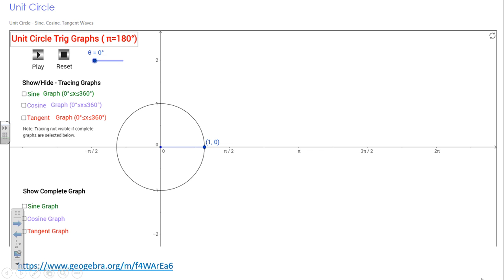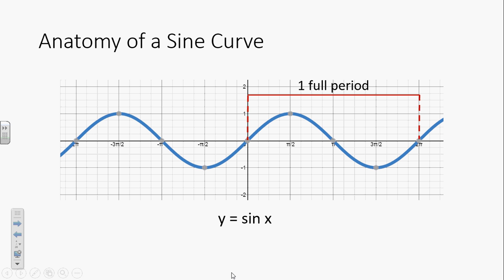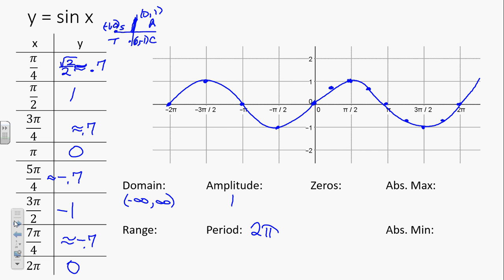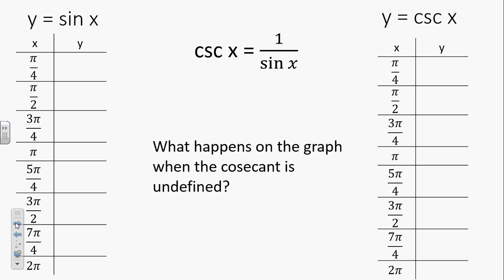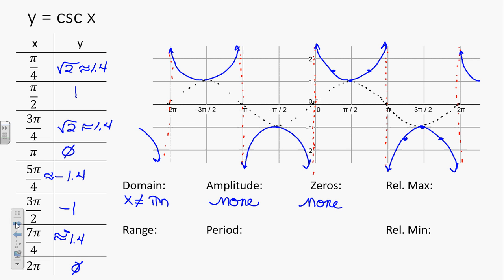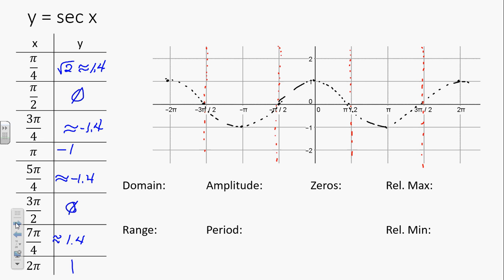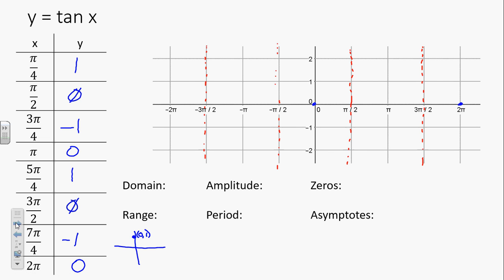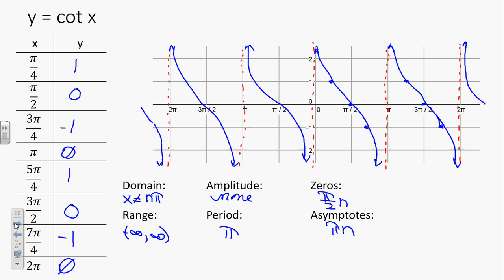Graphing trig functions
Graph sin (x), cos, tan, csc, sec, and cot(x) on a coordinate plane. Period, domain, range, zeros, etc. are also discussed.